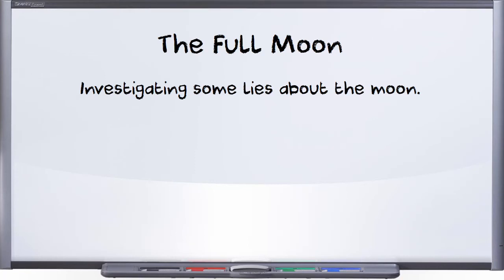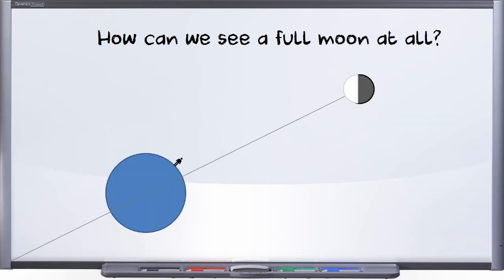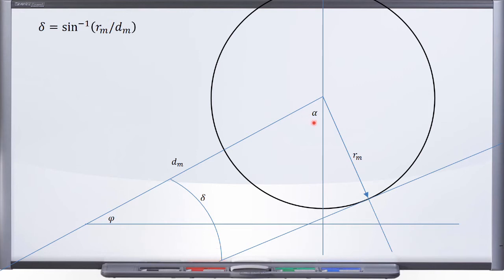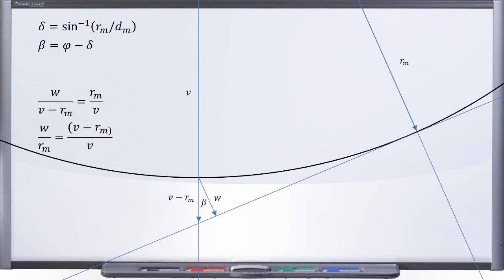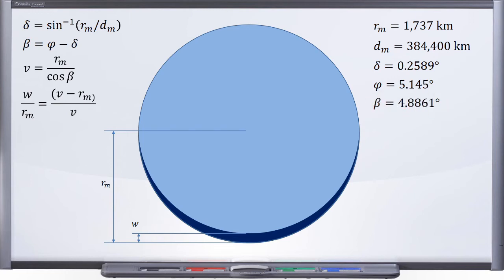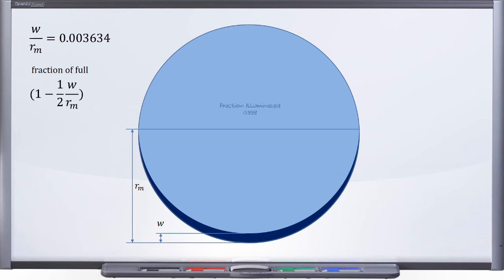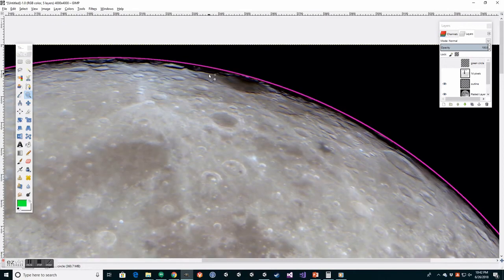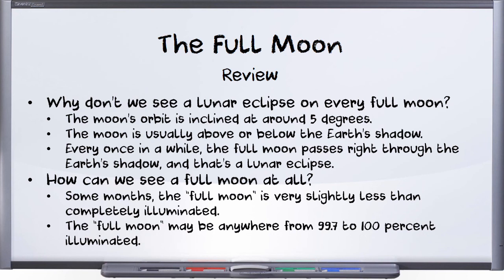How Does the Full Moon Work?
Clearing up some misunderstandings about how the full moon works.
Why don't we get a lunar eclipse every month?
How much of the moon is actually illuminated during the full moon?